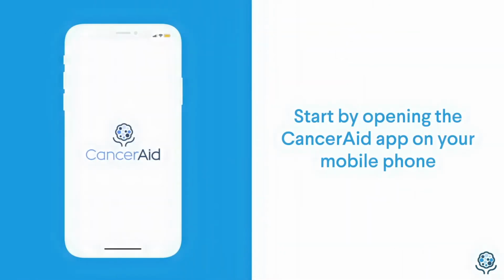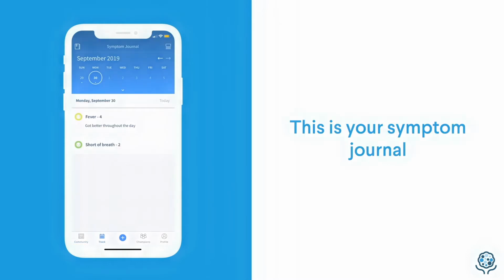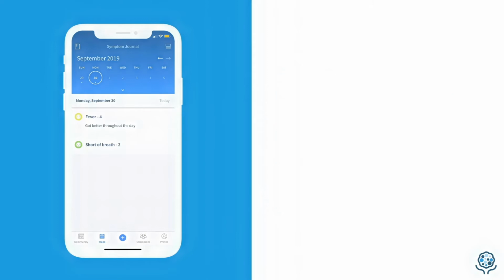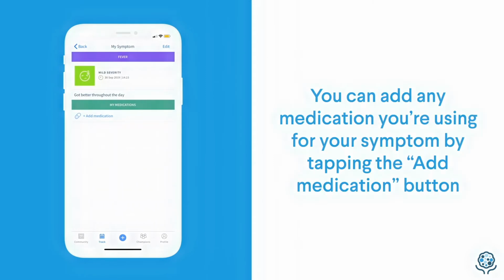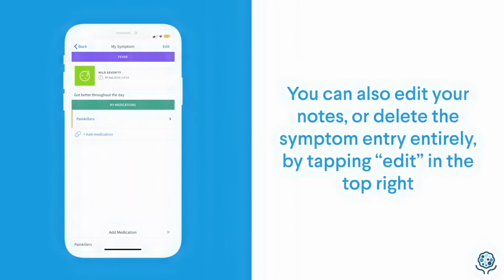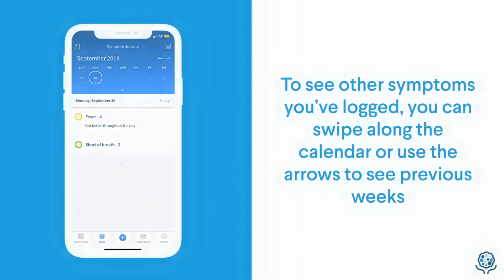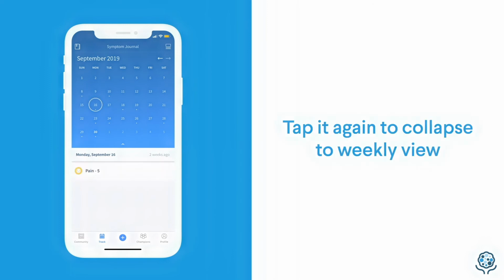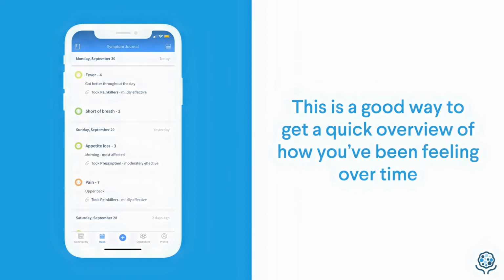CancerAid App Tutorial - Viewing Symptoms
Our Digital Engagement Manager Emelie explains how to view symptoms in the CancerAid app.

About CancerAid
CancerAid was founded by two Australian doctors who discovered that cancer patients need and deserve more assistance when dealing with side effects.

The free CancerAid app is assisting thousands of patients in taking an active role in their care and act on self-care techniques that can reduce symptoms of cancer.

The app allows you to track symptoms, medication effectiveness and report these back to your clinicians.